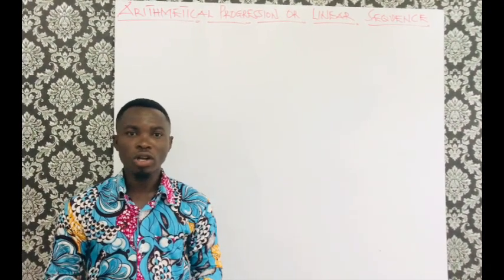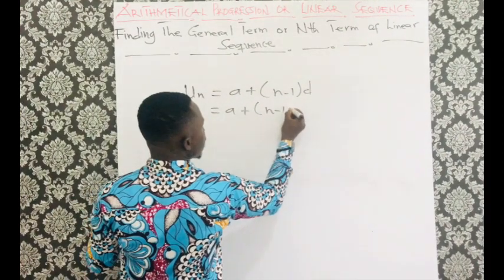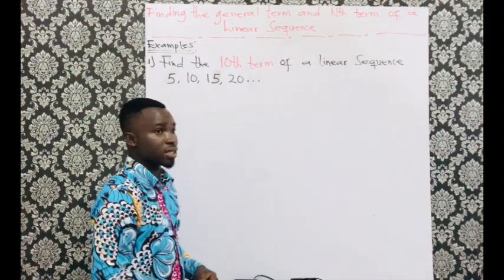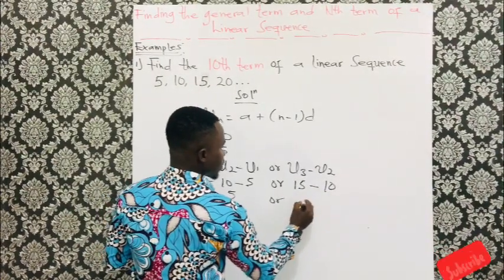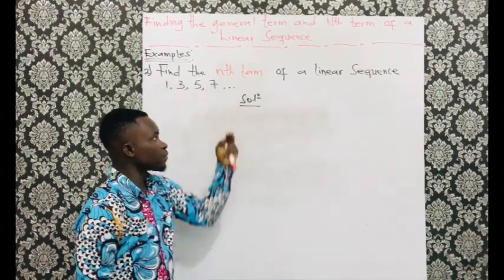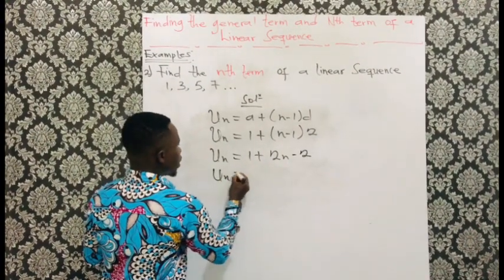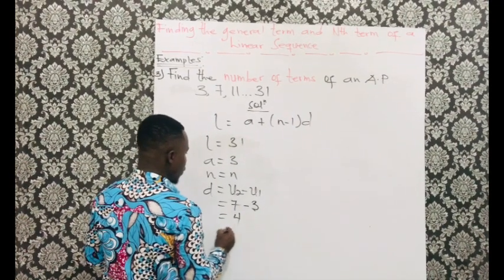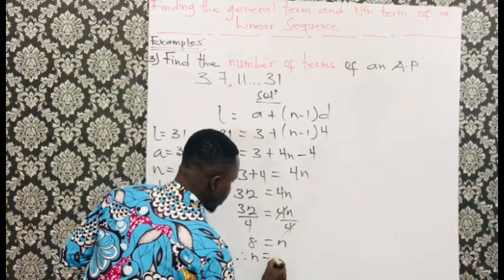"Step-by-step guide: How to find the general term and nth term of an Arithmetic Progression!"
Series and Sequence